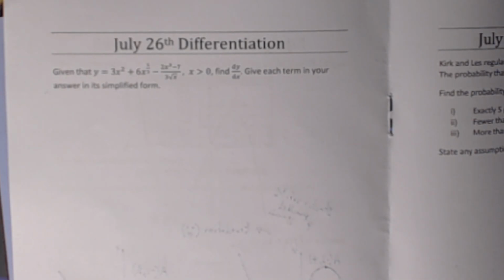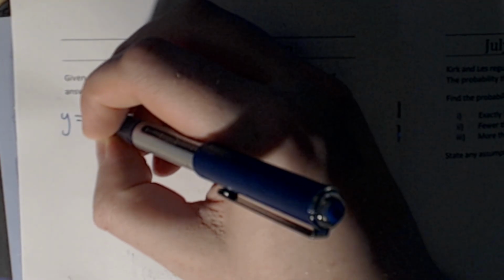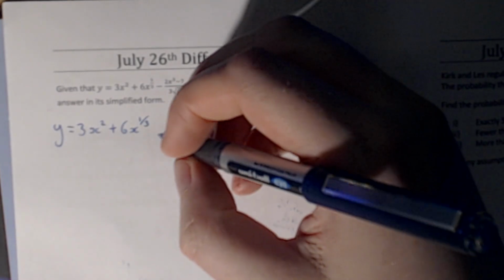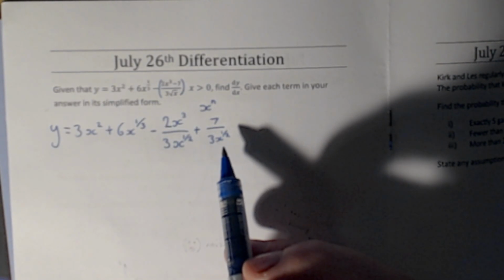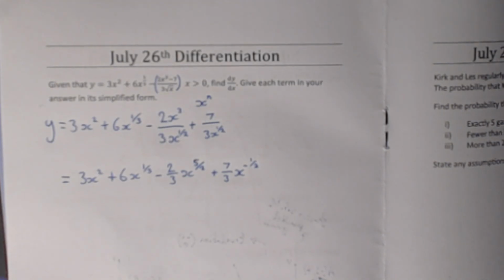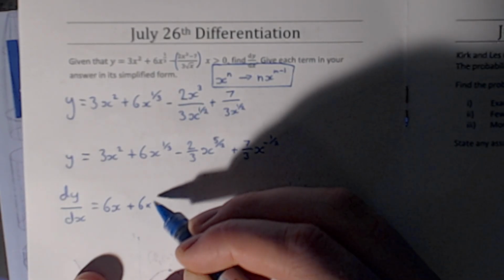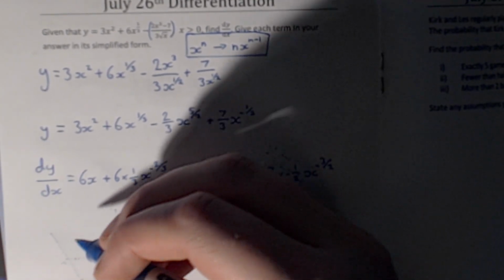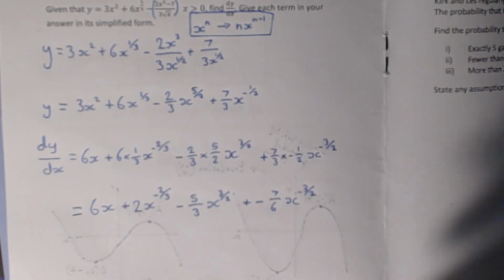Question a Day July 26th